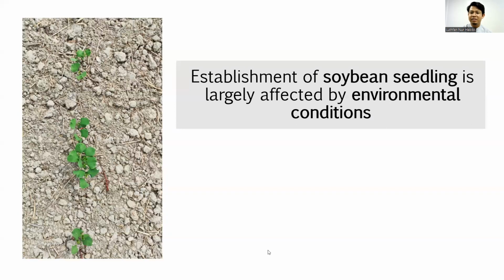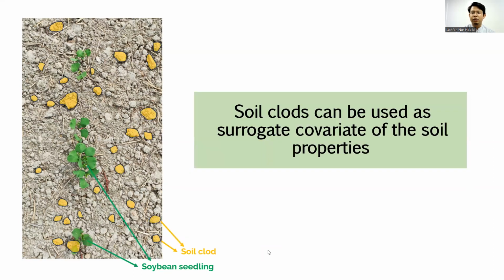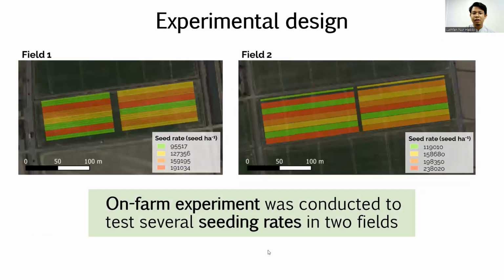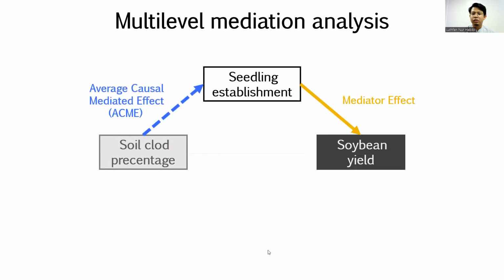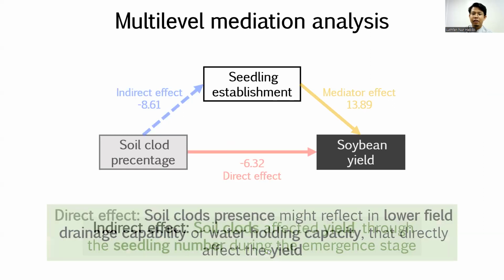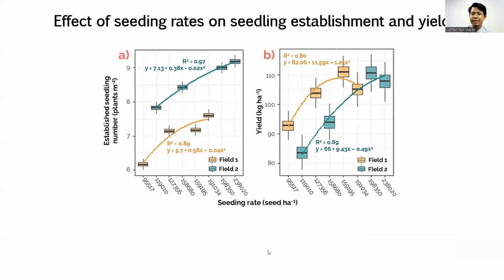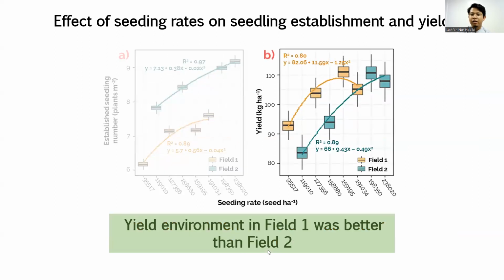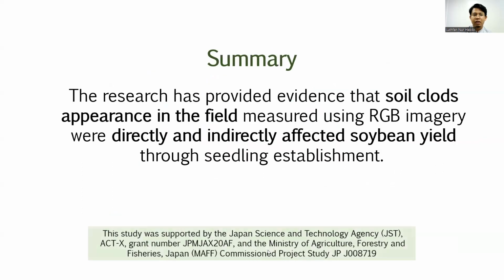Assessing the impact of soil clod and seeding rate on soybean seedling establishment and yield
Luthfan Nur Habibi from Gifu University presented research on the impact of soil clods and seeding rates on soybean seedling establishment and yield using a Bayesian approach. The study utilized UAV imagery processed with the YOLACT algorithm to assess seedling numbers and soil clod percentages. Multi-level mediation analysis revealed both direct and indirect effects of soil clods on soybean yield through seedling establishment. Additionally, significant discrepancies in seedling numbers and yield performance were observed between fields, indicating the influence of various environmental factors.